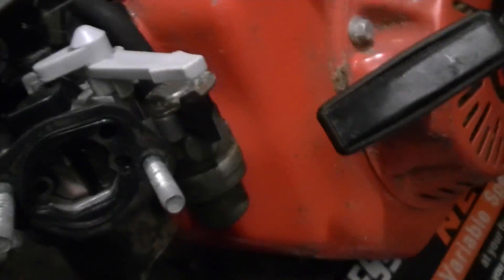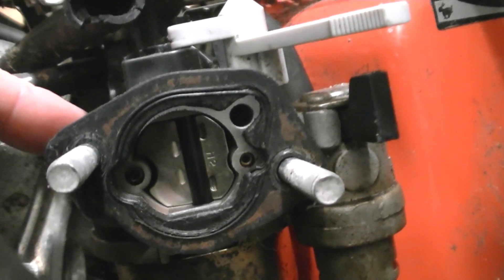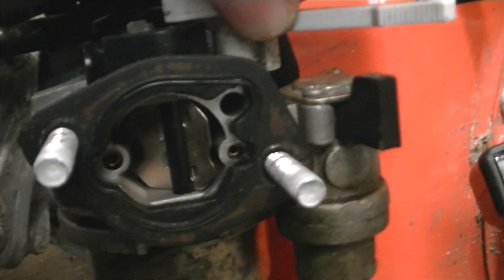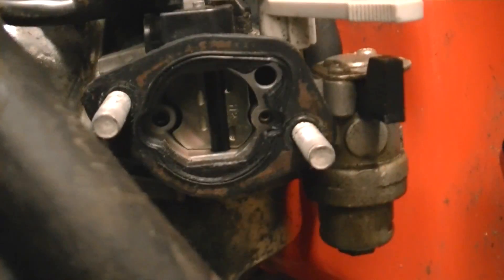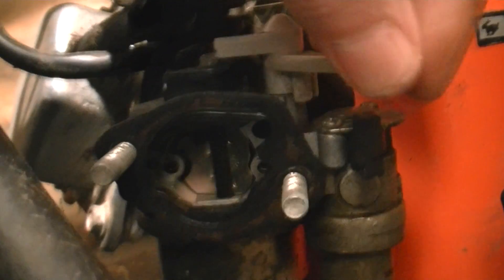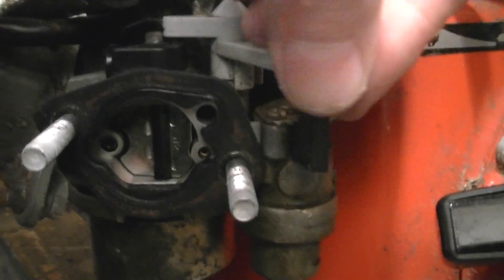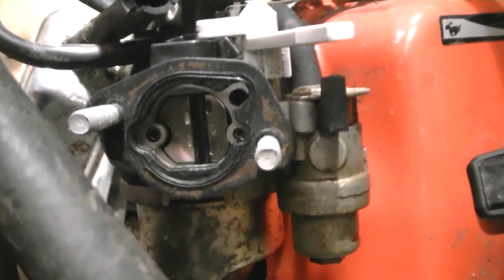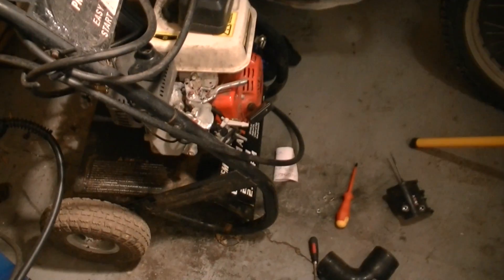How Carburetor Chokes Work - RustySkull Productions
Please note that the way I talk in this video is for humour only, a lot of you seem to get offended so please don't.

Just quickly how carburetor's work and how to use them properly.